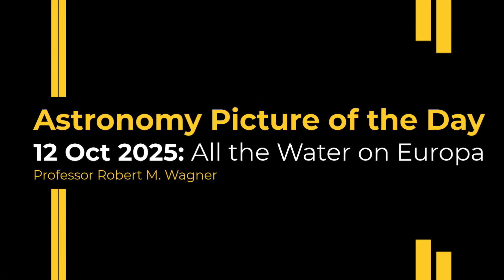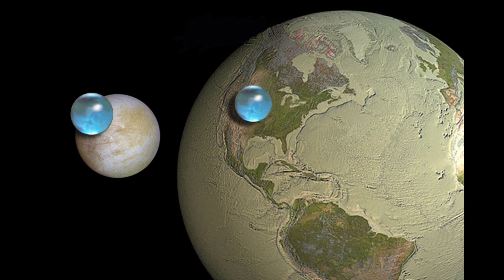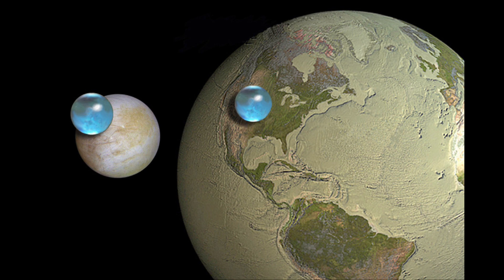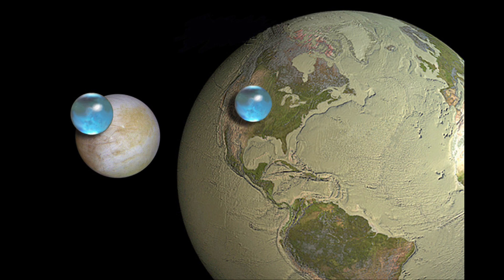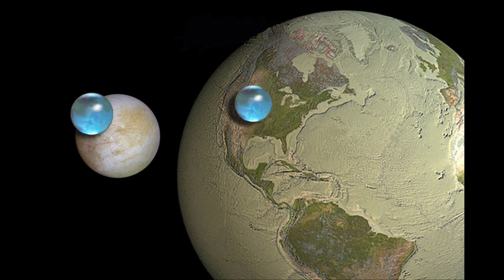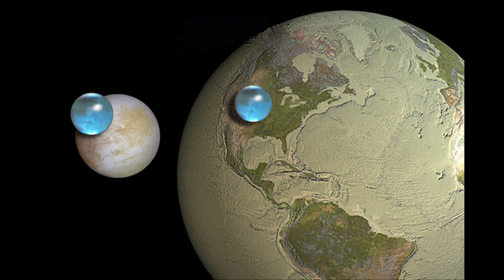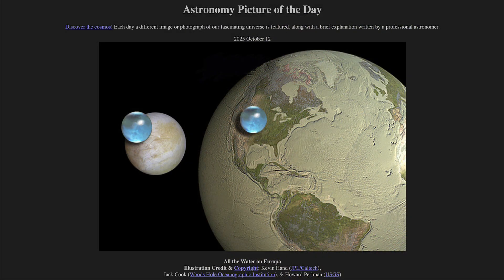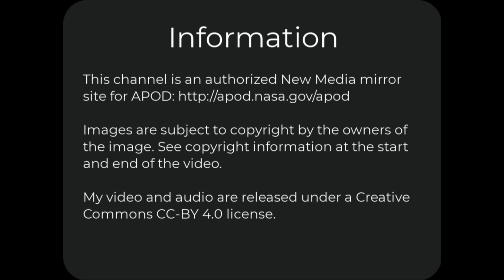2025 October 12 - All the Water on Europa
In today's image, we see a comparison of the water on Earth versus the water on Jupiter's moon, Europa. Despite its smaller size, Europa is expected to have more water than the much larger Earth.